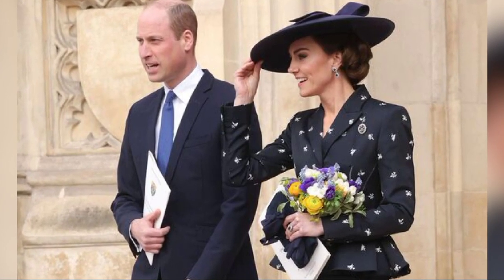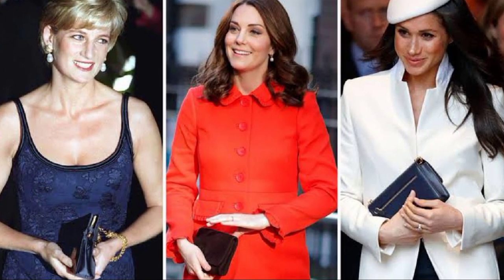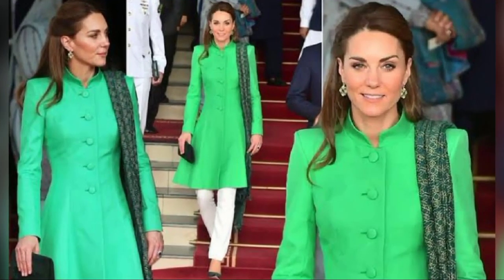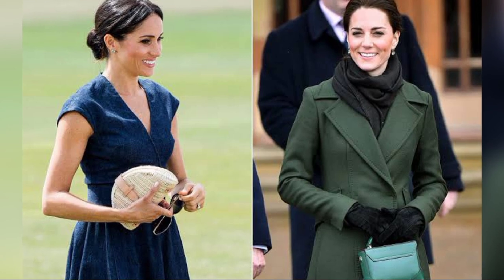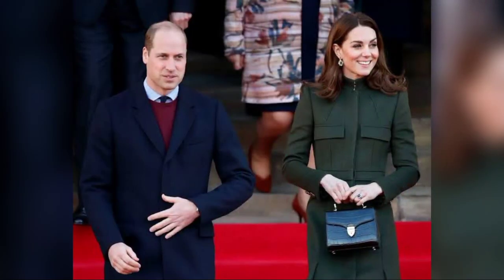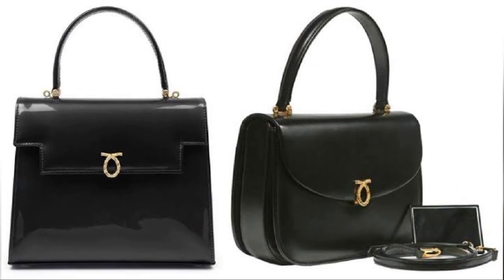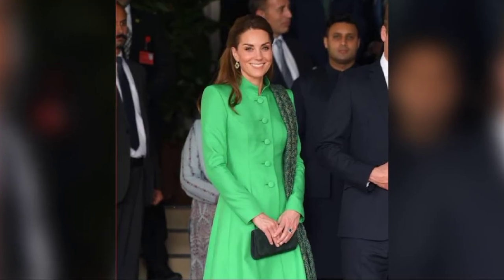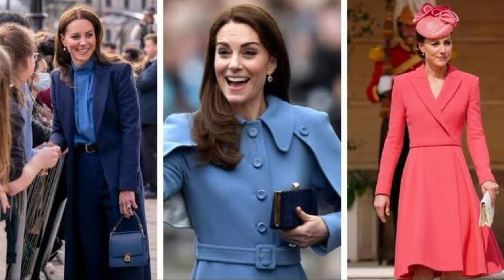ROYALS IN SHOCK! What iS contained iN Princess Kate's "TEENY-TINY handbags"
What is contained in Princess Kate's "teeny-tiny handbags"?